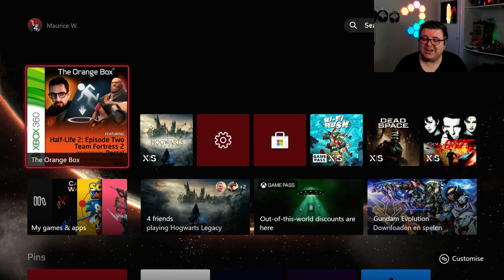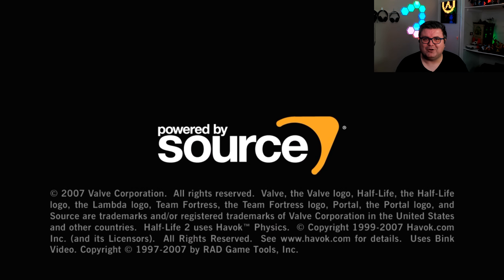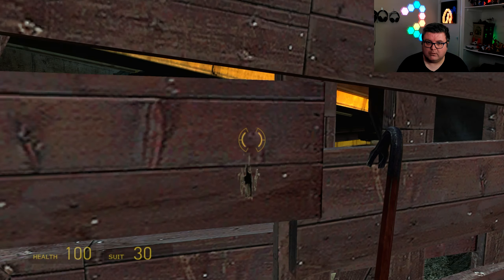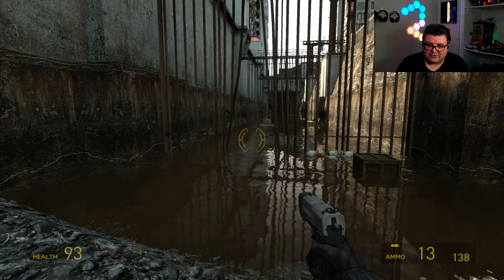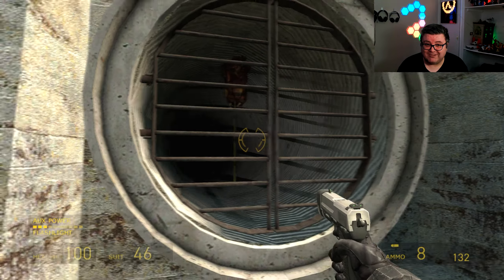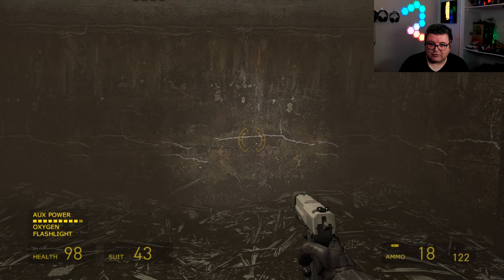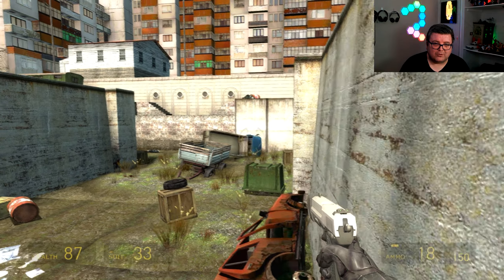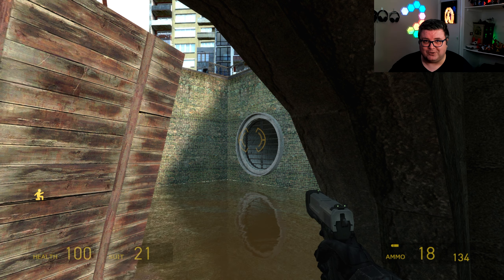Xbox Series S | Half Life 2 | Backwards Compatible test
FiFine Microphone